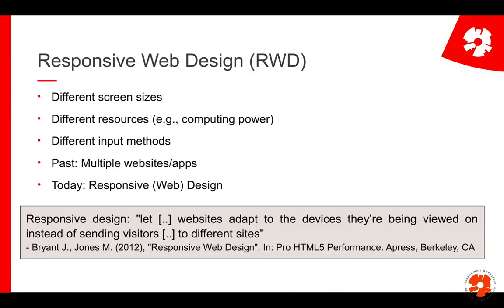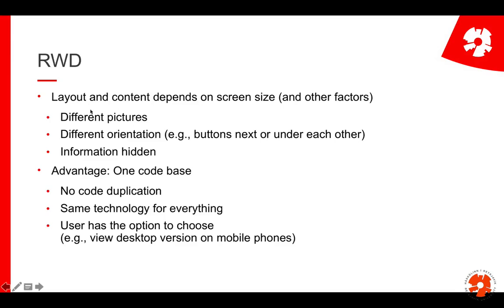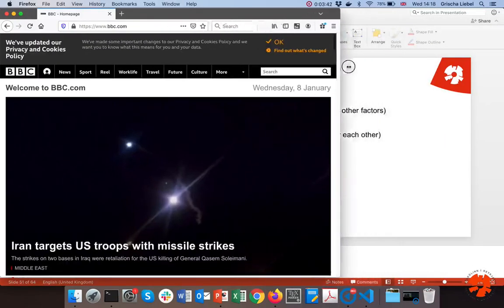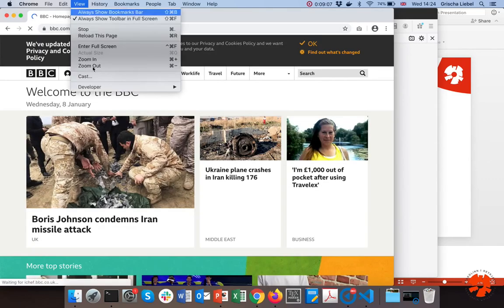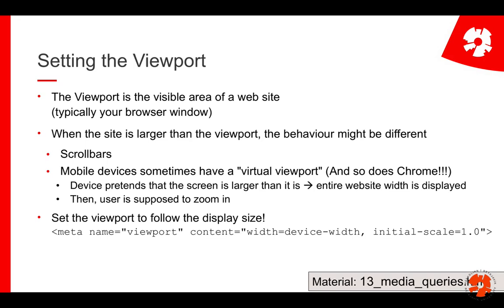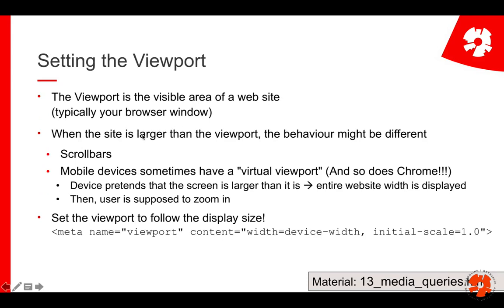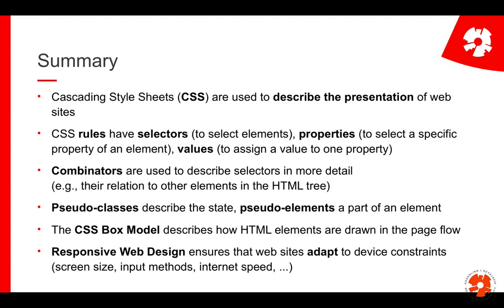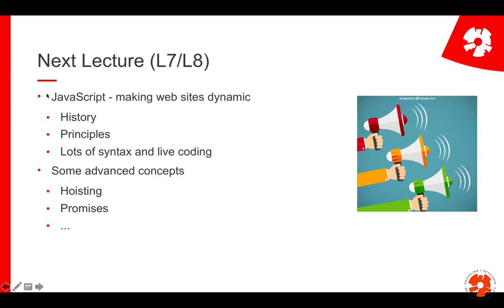Web Programming I: L5/6: CSS part 4: Responsive Web Design